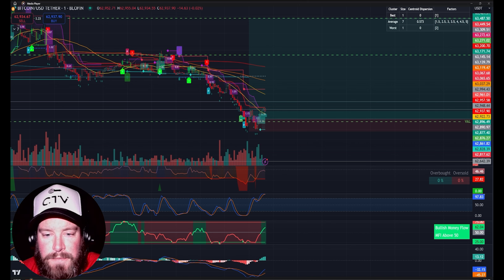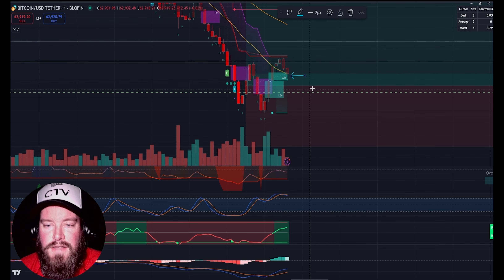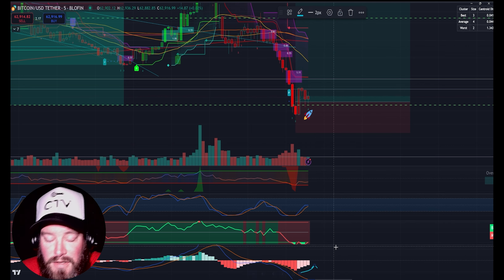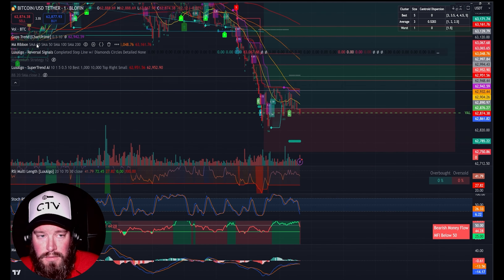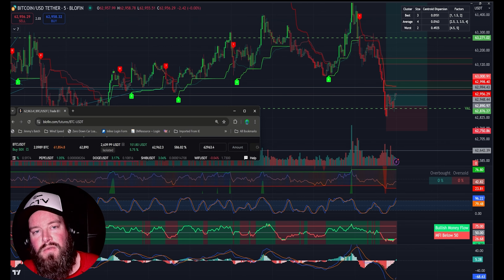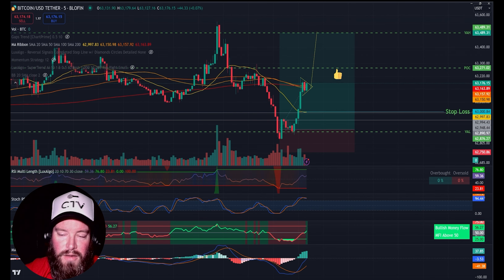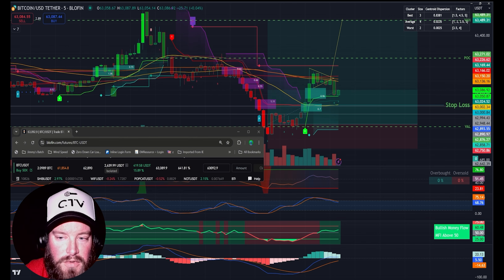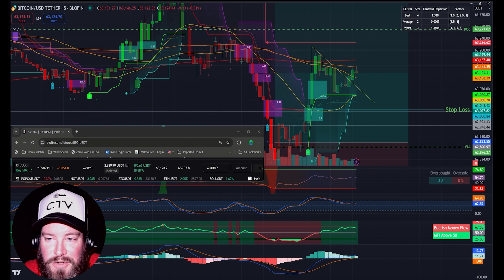50X btc Leverage Trade, Will I make $1243 in PNL?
Come along with ADA_ACE on a 50X leverage trade on $BTC/$USDT on Blofin Will I make $1243 in PNL? Come find out and see how I think about a trade as it's in. Lets do this!

Stake your $WMTx to Earthnode #71 when live on Main net